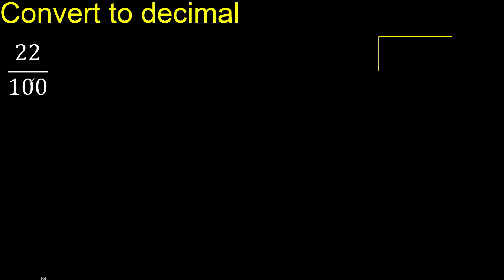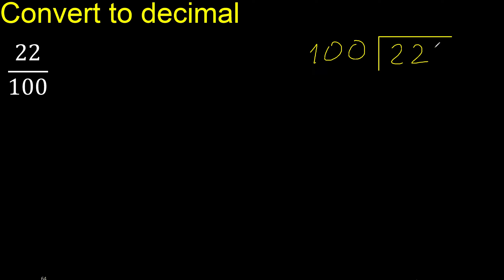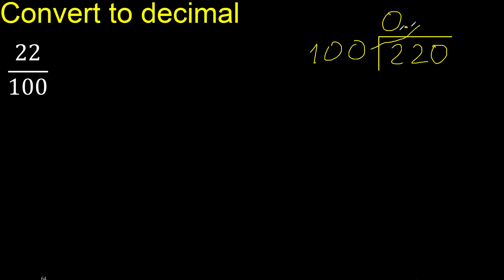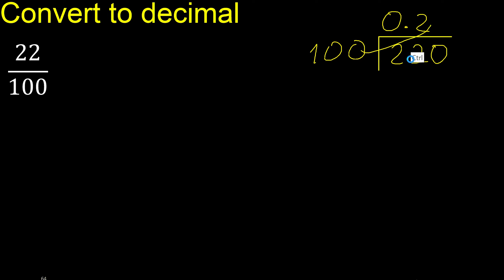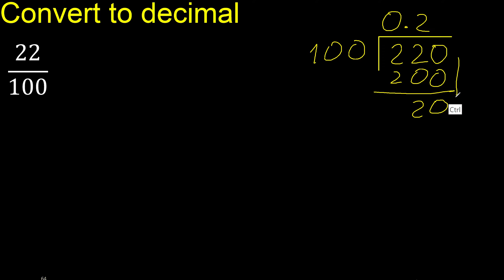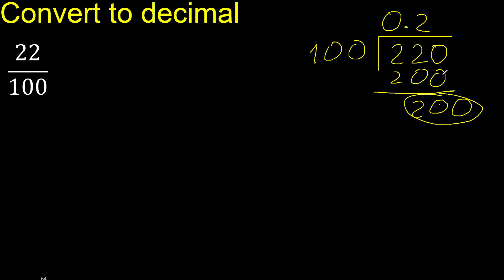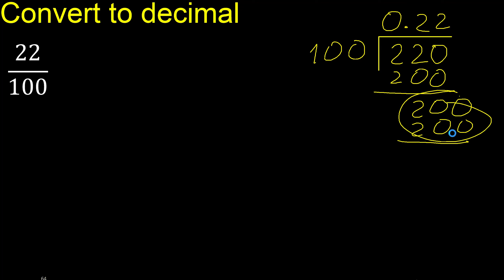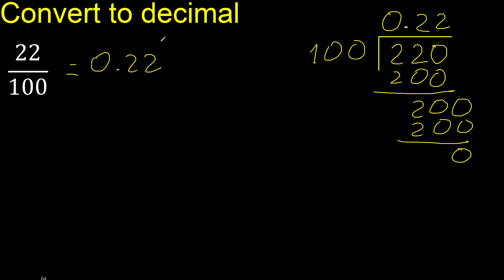Convert 22/100 to decimal . How To Convert Decimals to Fractions